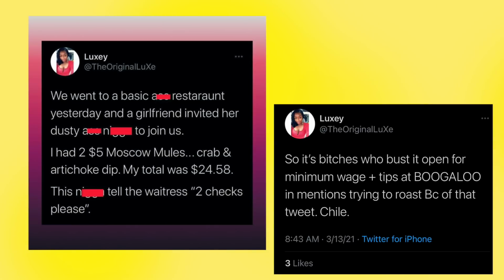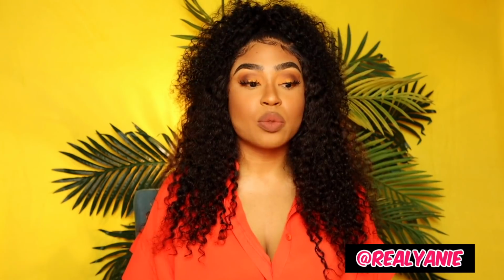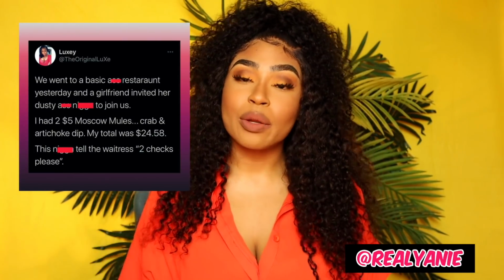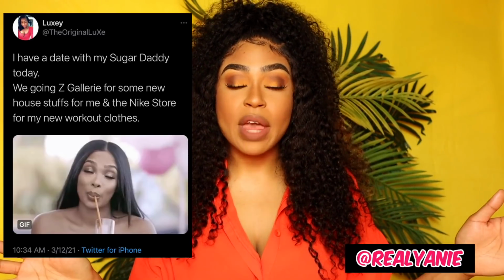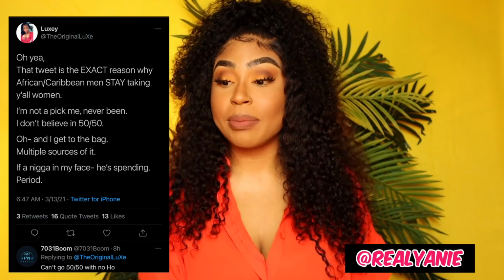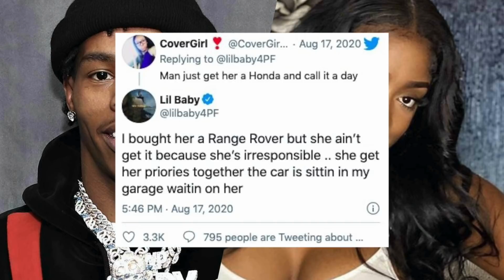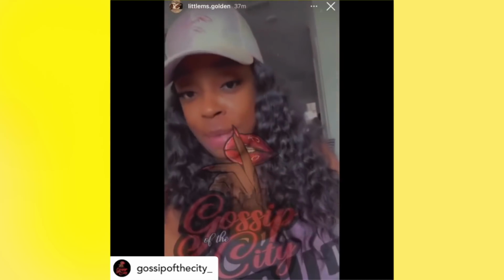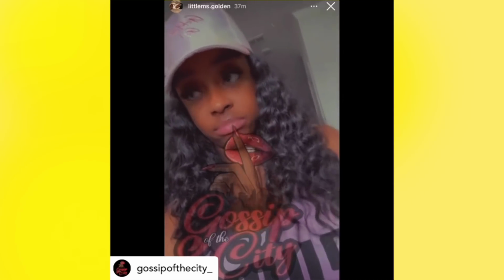WOMAN BLAST FRIEND'S MAN ON TWITTER 4 NOT COVERING HER TAB DURING 3RD WHEEL OUTING FT. JULIA'S HAIR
Hey boos!

In today's video I discuss a woman who blast her friend's man on twitter for not paying her tab during a 3rd wheel outing.

Join the Yoni Tribe! =)
THEM  FEMININE YONI YOUTUBE CHANNEL:
Hair detail : 5*5 HD Lace Straight Wig 180% Density 24 inches
                   5*5 HD Lace Curly Wig 180% Density 20 inches

Frequently Asked Questions:
Height: 5'10
VSG Surgery Date: Feb. 2014
HW: 358
CW: 200
GW: sexy nake NO! I do not waist train
 "NATURAL HAIR JOURNEY"
  Big Choppepd: Feb. 2013
 "PERSONAL INFO"
 Age: 28
Hometown: Kansas City, MO
 "Video Details"
 Editing Software: Final Cut Pro X

Camera: Cannon EOS T5i Ring Light